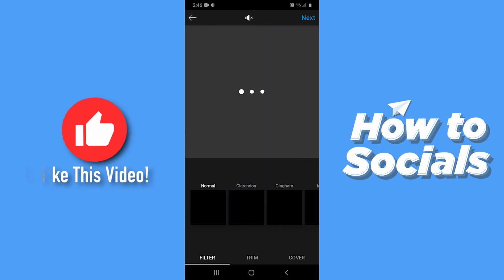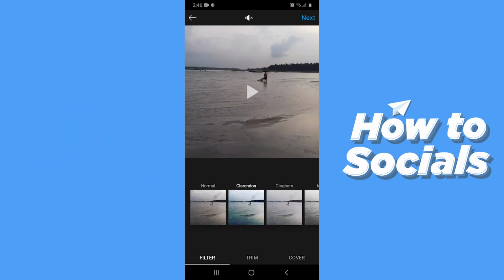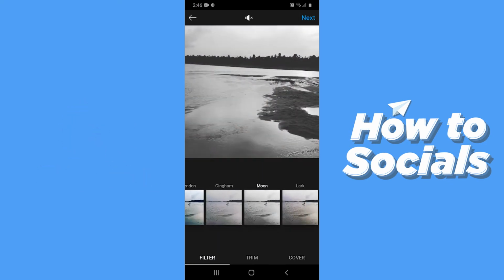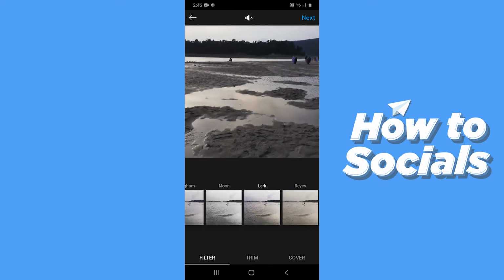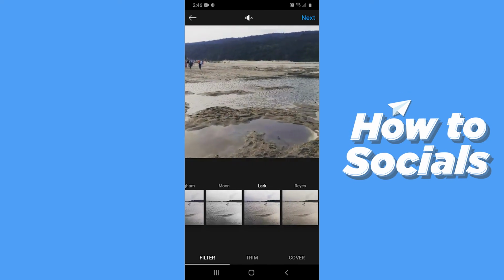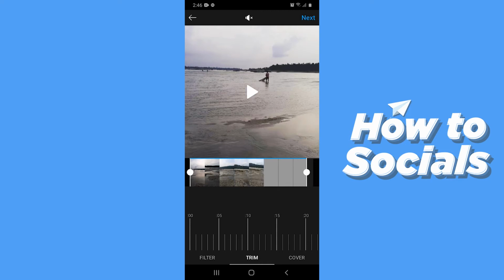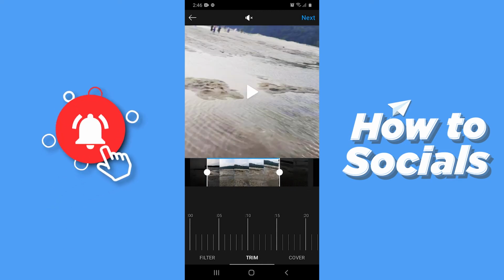How to Change Instagram Video Thumbnail (Simple)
Is your thumbnail an awkward shot? In this video, I show you how you can easily change your Instagram video's thumbnail!